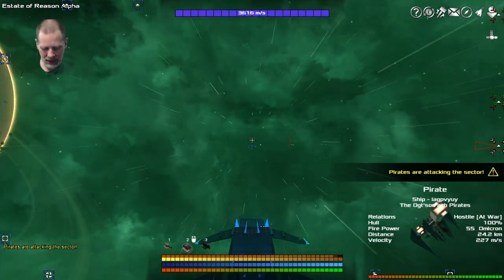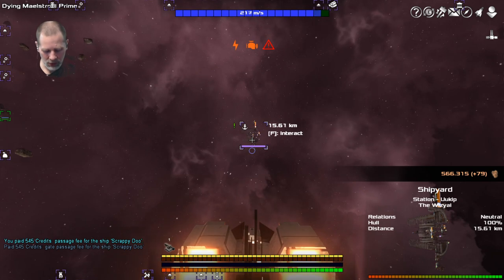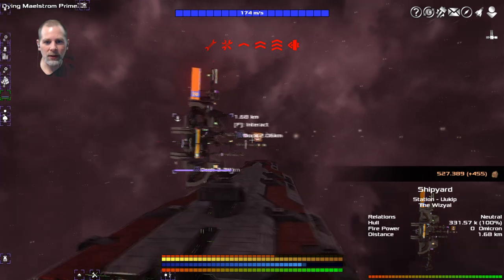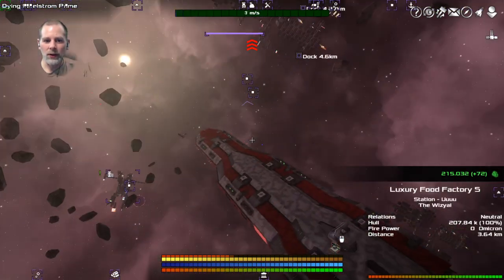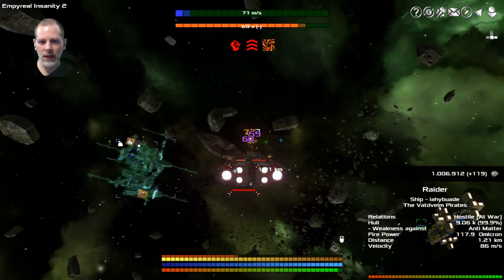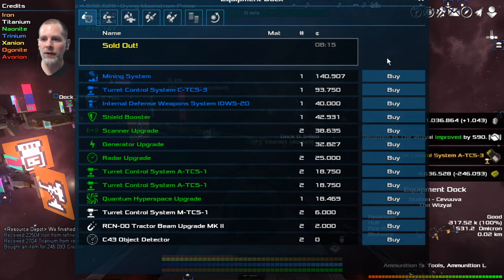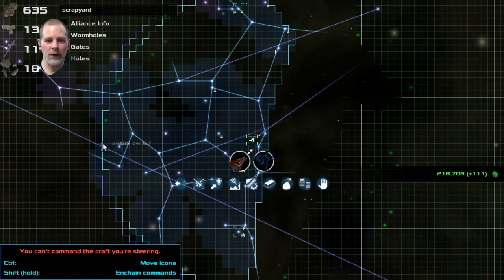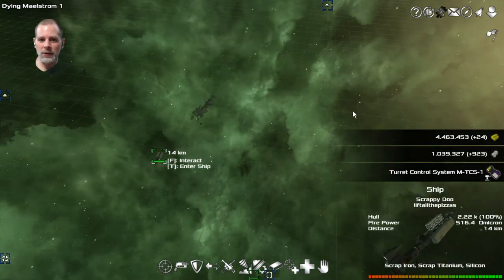Workshop Cruiser Upgrade Let's Play Avorion S1E11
Avorion is now a full release game! Let's check it out! I've had my eye on this game since it entered early access a few years ago so I'm really excited to play it now and I suspect I'll get a lot of play time out of this one. :) Join me on the server as I'm playing this series as a multiplayer game!

This game was given to me by the developers.

bitcoin:1D2sXtawzbWhd1mYtEbka5noaBHbASoxCd

- Discord server

Thanks to my supporters: MuffinMan, Storfirn, Nick Edwards, Kara Croft, Korathal Jones, Gerard Stafleu, DataLoreQ, Boudinot1776, TheSlacker64, Anonymous, AlexDurrani, Talleyrand, Nick Manke, Fazer Jorda, Georg Klang,  Sagareth, Adam Saunders, Anders Hellbom, Edward Dolezal, Unity Gamer, Modus Moron, Paul Lovekamp, John Slagle, Kobseryqum.

♫ ♪ Intro: Rise by Ampyx

♫ ♪ Outro: Faded by Alan Walker